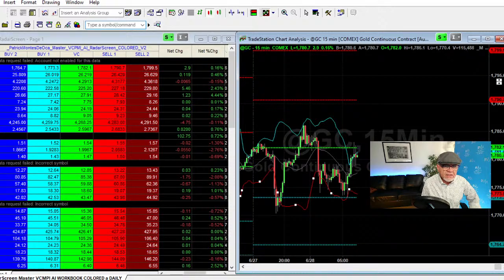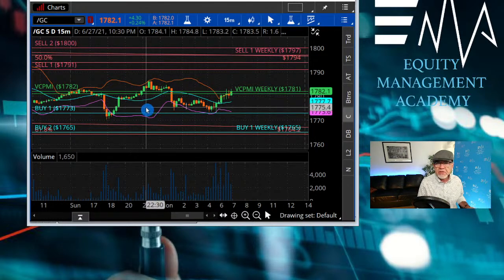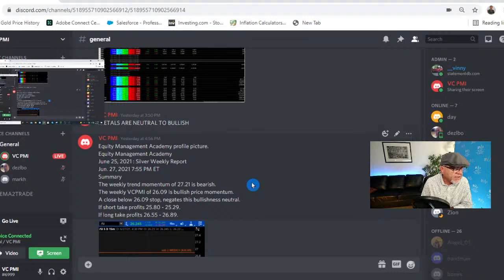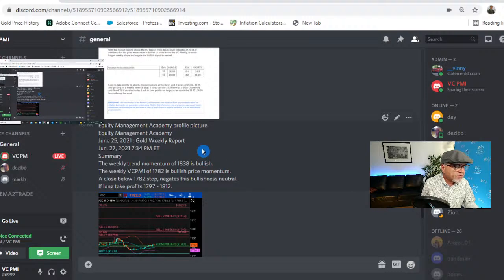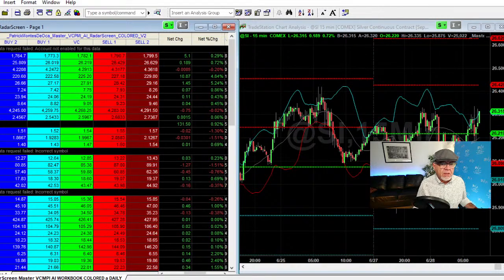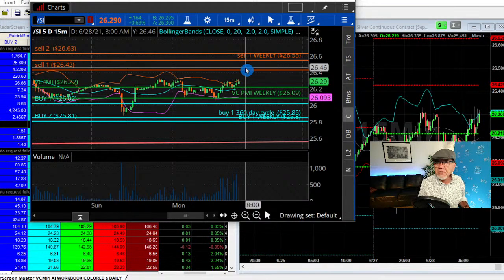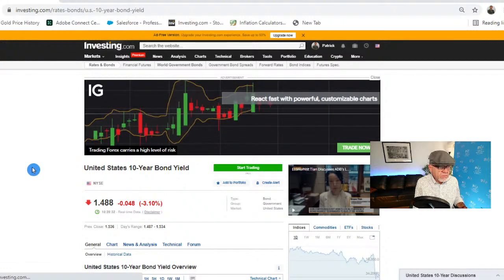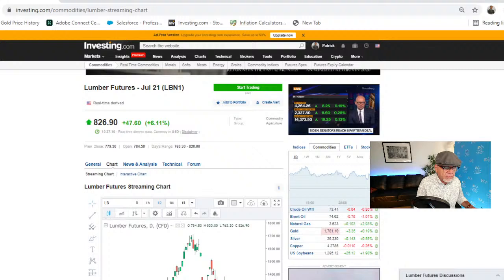🔴 LIVE Trading the VCPMI with Patrick MontesDeOca | Gold Ready To Rumble